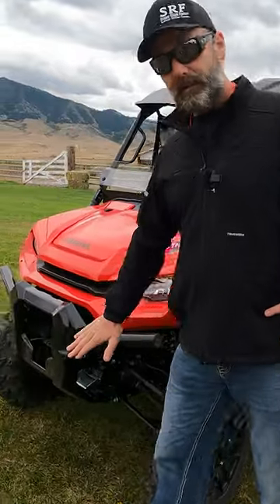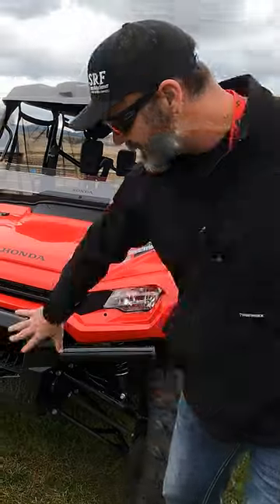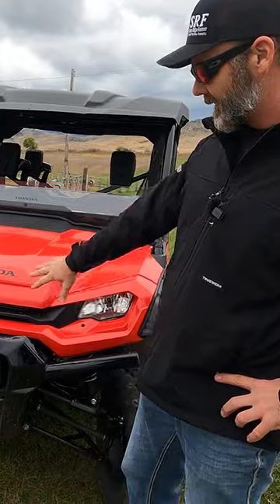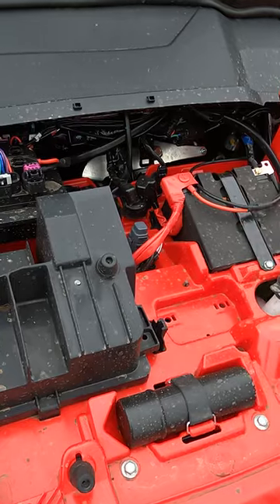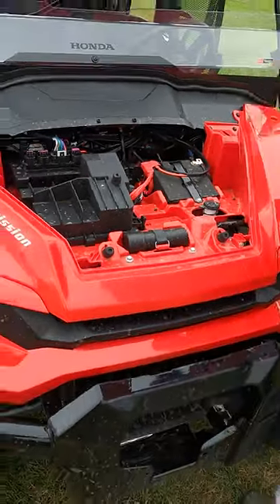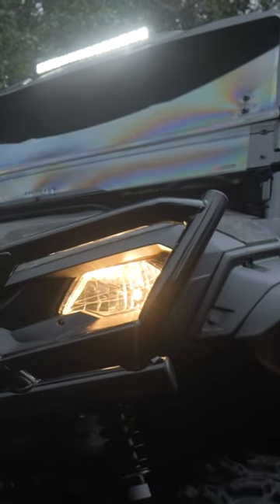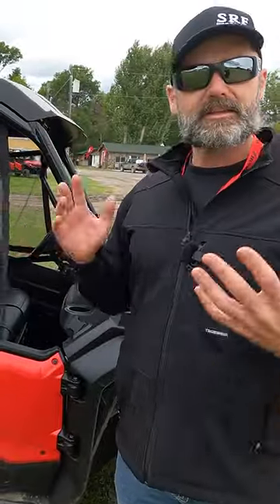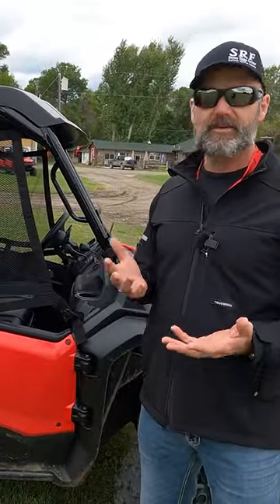The new face of Honda Powersports!